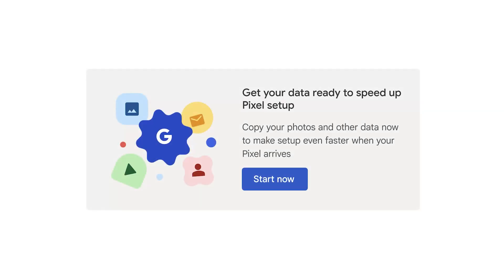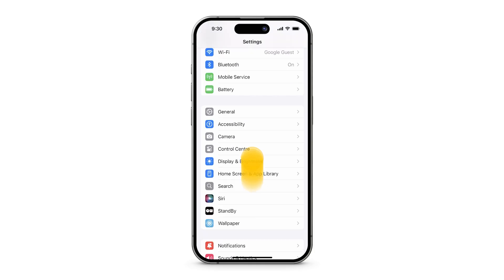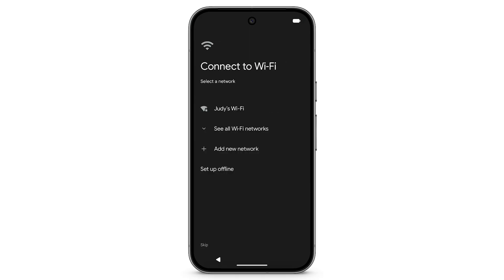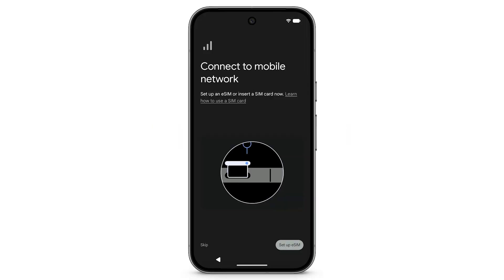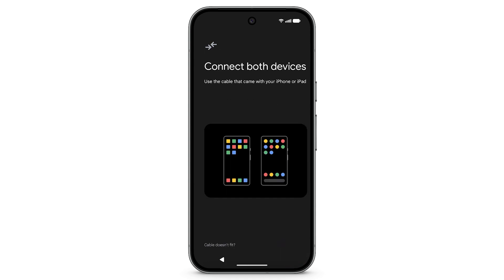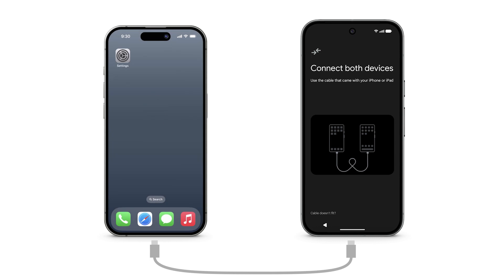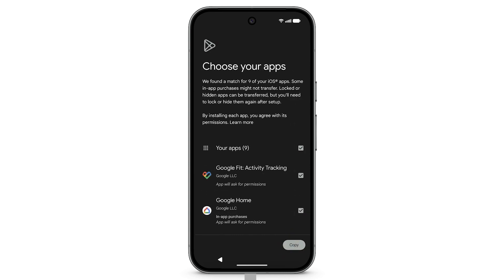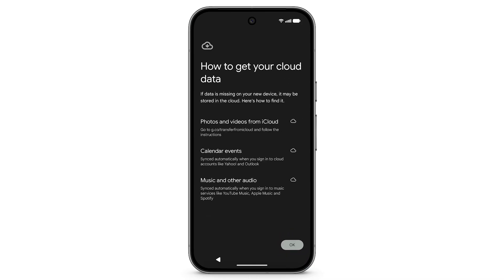Copy data from your iPhone to your Pixel phone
Switching to Pixel doesn't mean that you have to start over. In this video, you'll learn how to copy important data such as text messages, photos, music, contacts and apps from your iPhone to your Pixel phone. We'll also show you how to copy data after your Pixel's initial setup if you have data that didn't transfer (only available on Pixel 9 and later) .